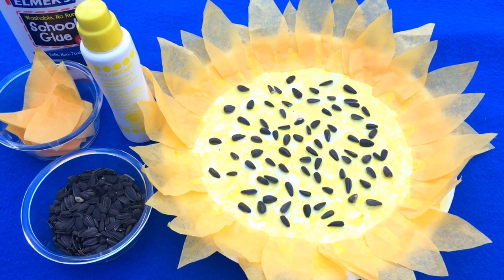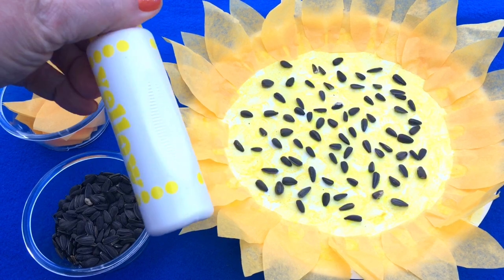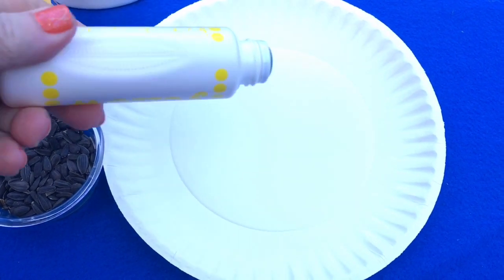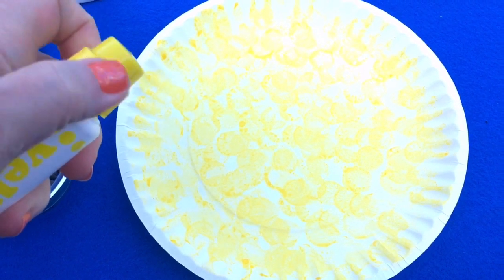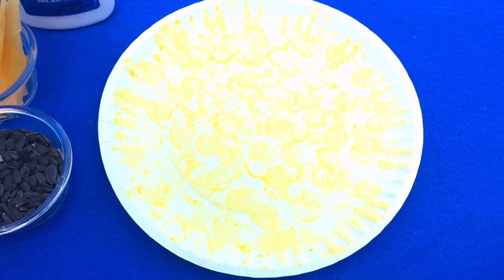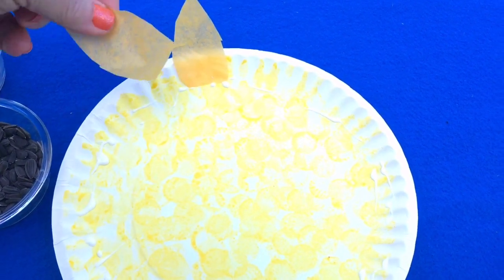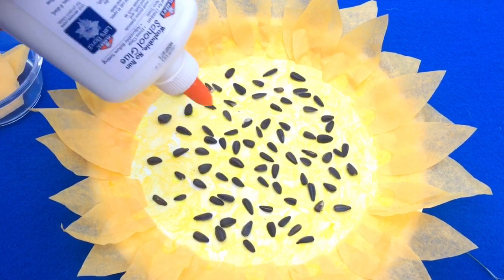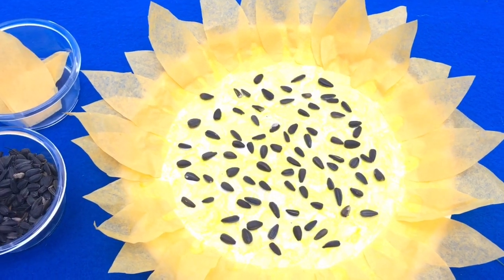Paper Plate Sunflower Teacher Activity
**This video is made for early childhood teachers and not children**

This is a sunflower early childhood teacher activity for developing fine motor skills.

Also great for toddlers, child care, kindergarten, homeschool teachers.